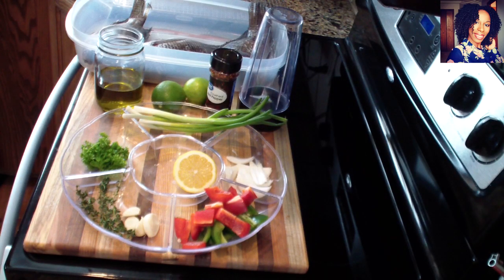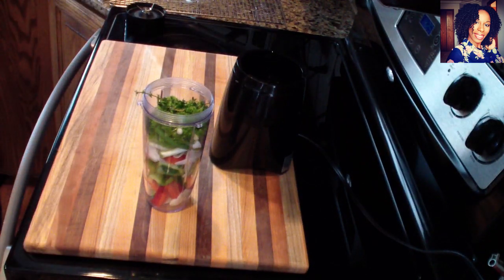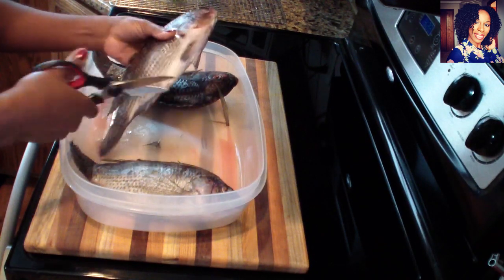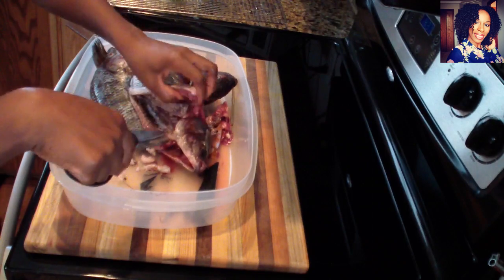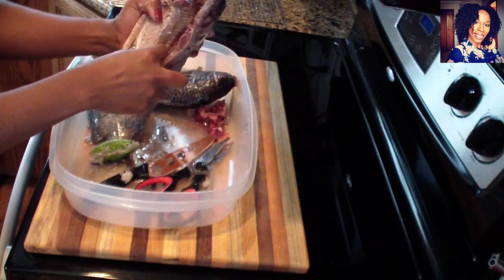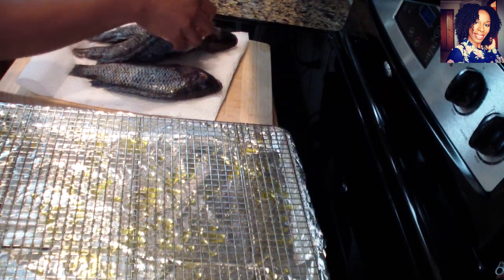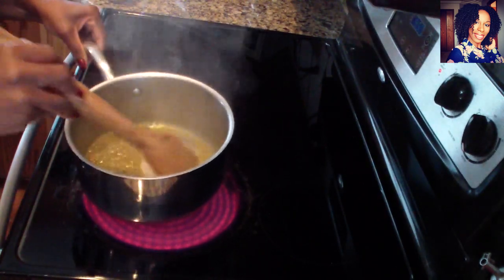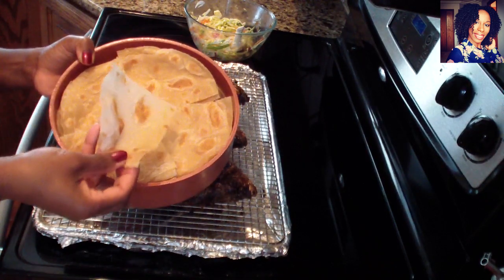Easy Whole Fish Recipe | VERY DETAILED RECIPE | Episode 248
This week's Video Is Fish Recipe. Am Sharing The Way I Love To Make This Delicious Dish With You All. XoXo!
                                      RECIPE:
3 whole tilapia
Olive oil
2 lime
Crushed red pepper ( optional )
1/4  red bell pepper
1/4 green bell pepper
4 clove of garlic
Thyme
Fresh parsley
5 green onions or scallions
Chopped onion
1/2 a lemon
Salt and pepper to taste
Blender and cooking rack
*Bake at 450 degrees for 5 minutes on each sides then on broil for 7 minutes each sides.